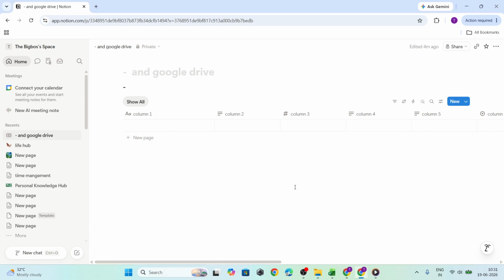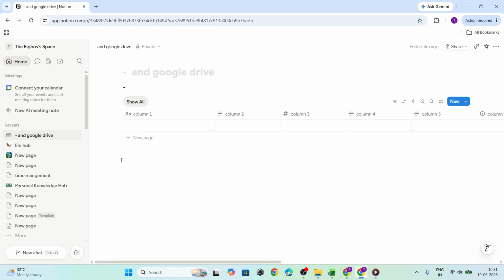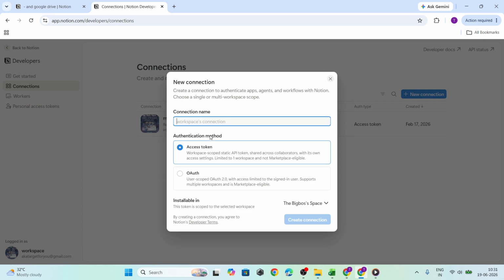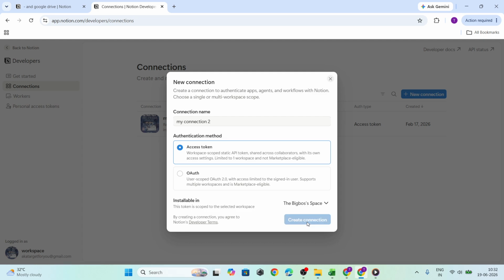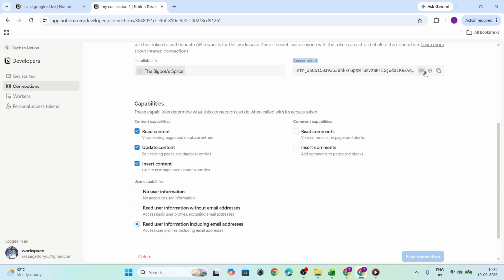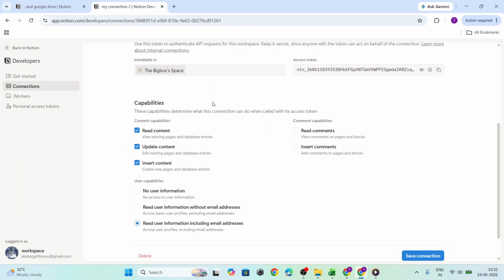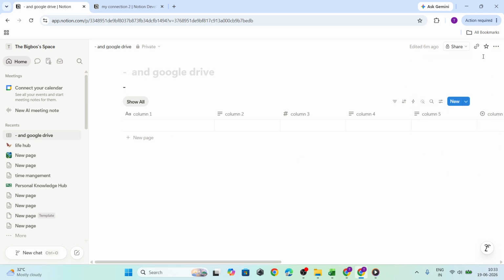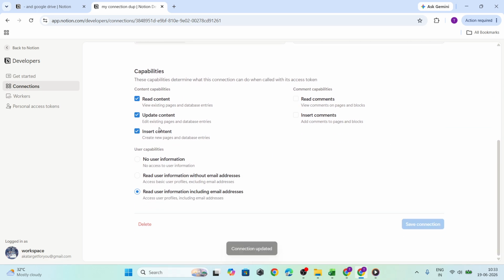How To Get Notion API Keys (Step By Step)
Learn how to get Notion API keys in this quick and easy tutorial. This guide shows you the updated process for creating a Notion integration and obtaining your Secret Internal Integration Token to connect Notion with other apps.